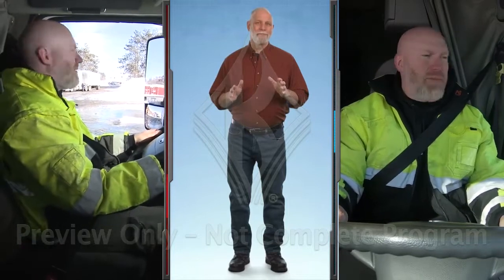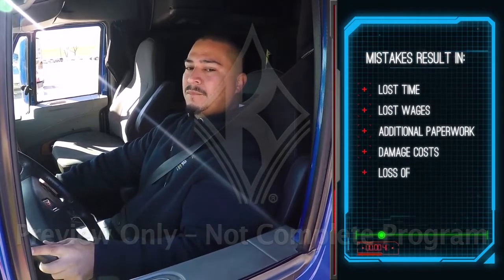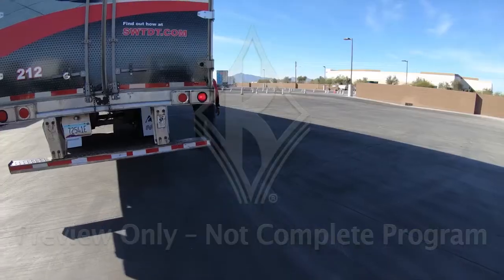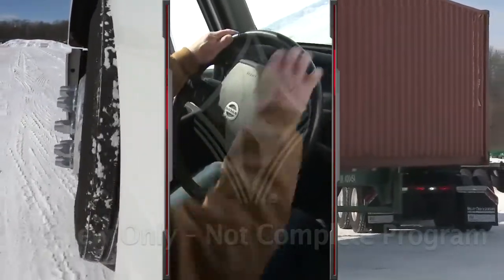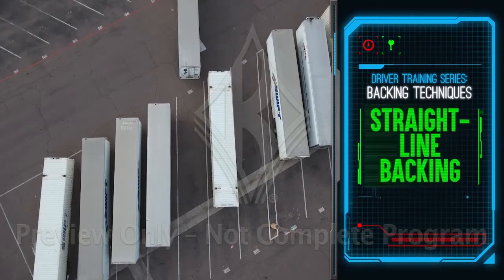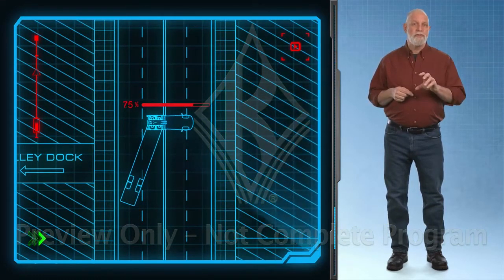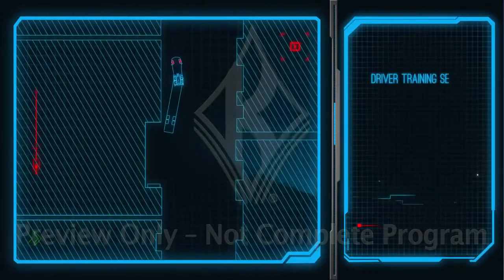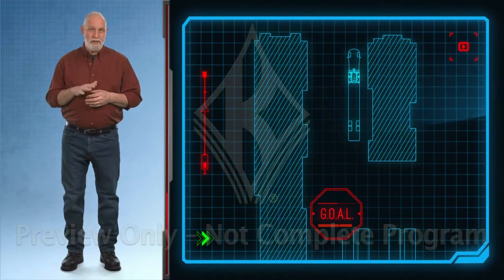Driver Training Series: Backing Techniques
Helps drivers reduce truck backing accidents by teaching them how to recognize backing dangers and provide expert-level backing procedures.

Please keep in mind this is only a short preview of the full 17 minute training video.